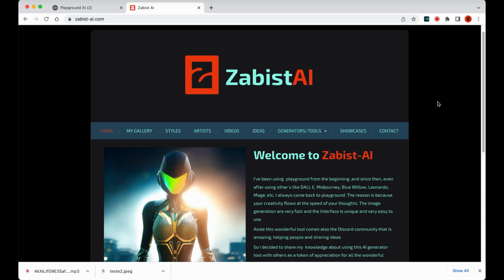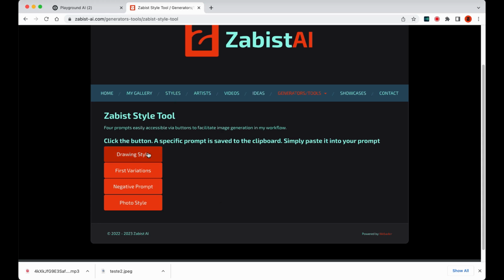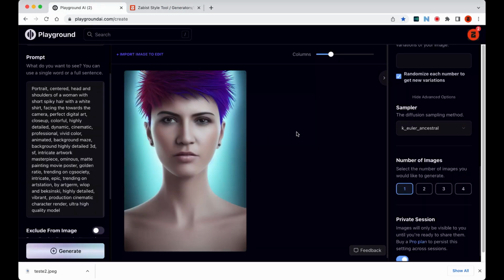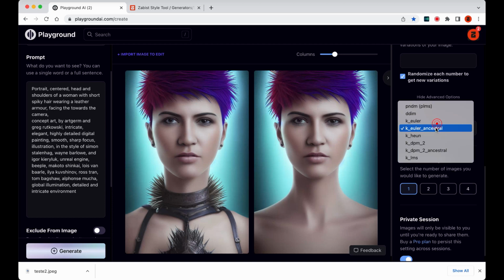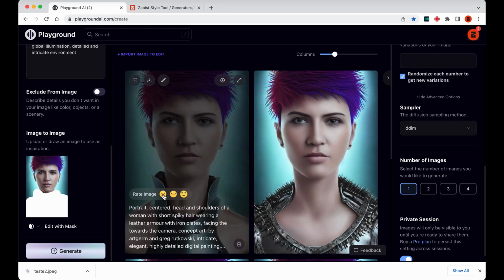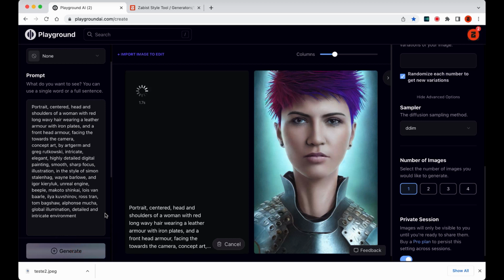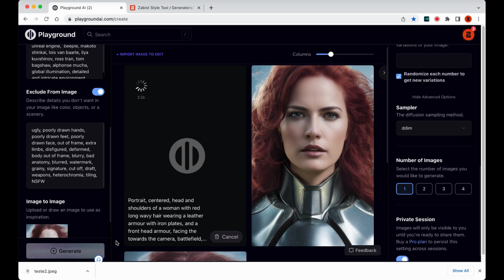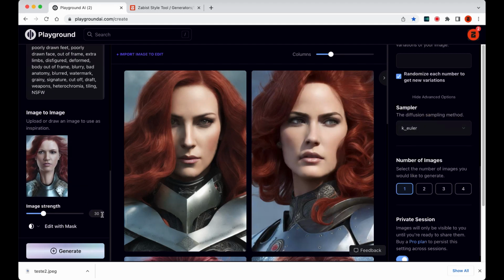How to use the Zabist Style Tool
In this video, I'll be showing you how to use my Style Maker Tool. You can use it as a creative tool, or if you struggle to make compelling images because you're not familiar with the key elements that make an image great, this is a great starting point for you.